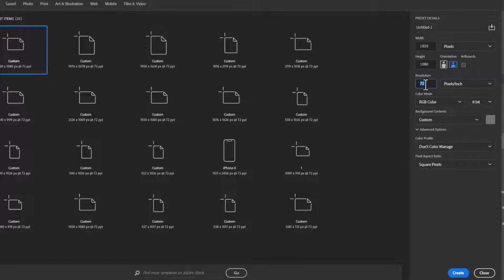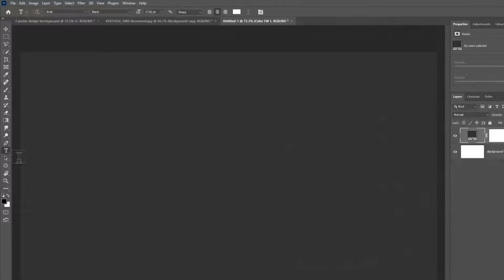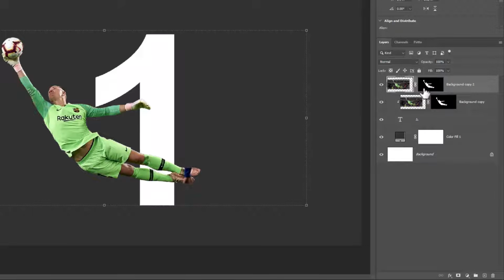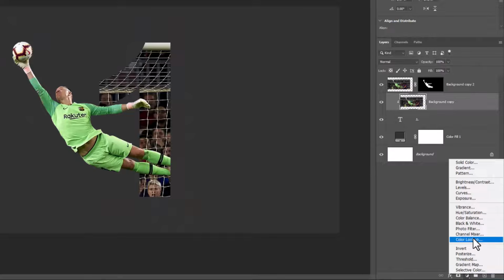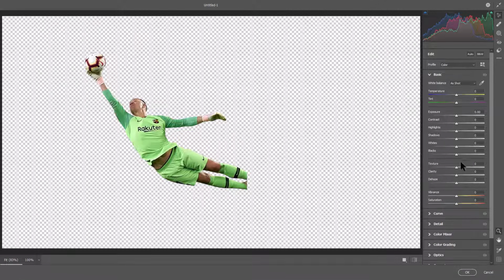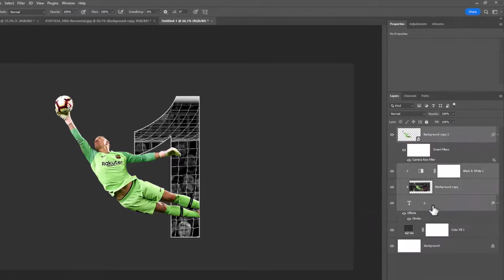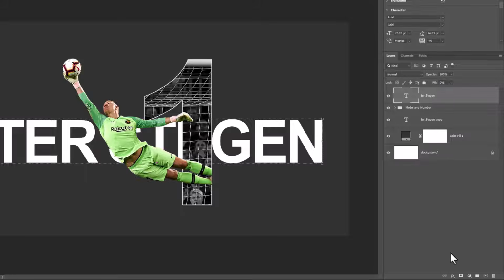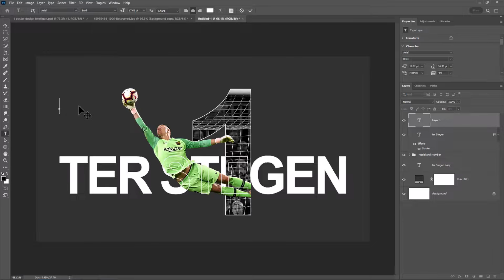How to Make Creative Poster Design in Photoshop